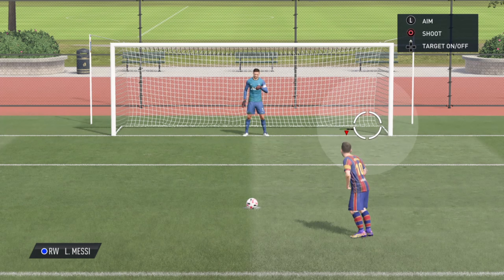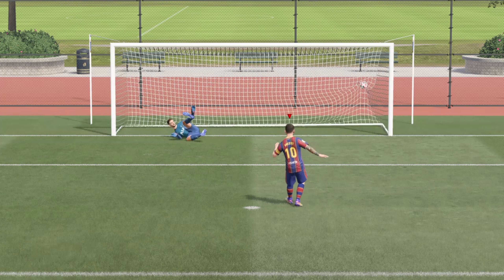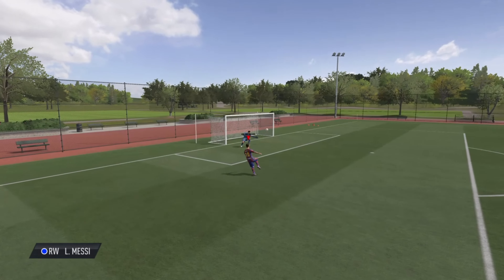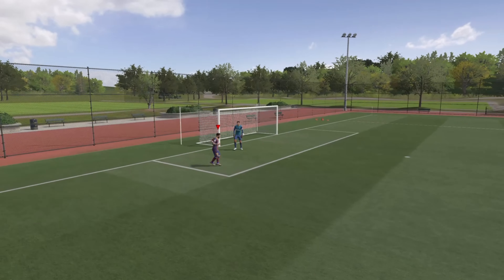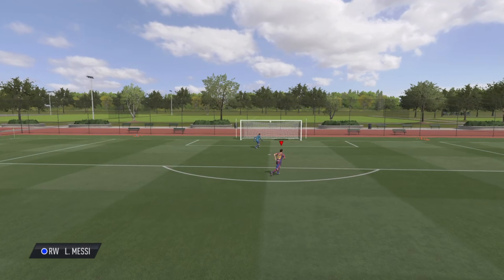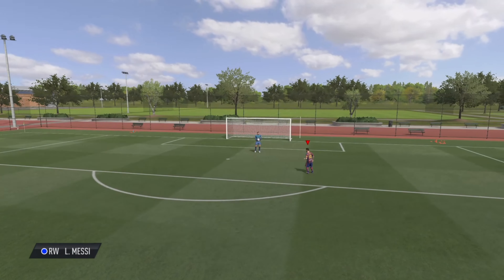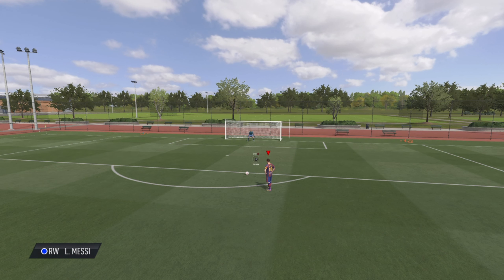Lionel Messi Does Soccer AM Pro AM On FIFA 21!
Lionel Messi does Soccer AM Pro-Am in FIFA 21!